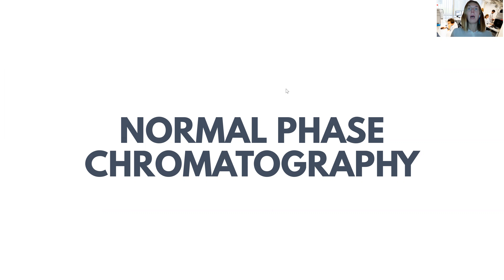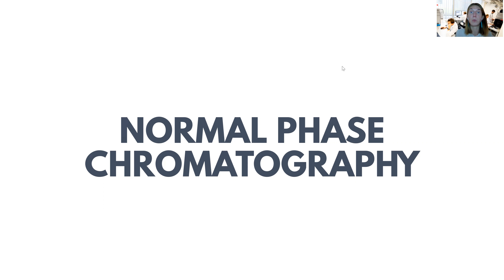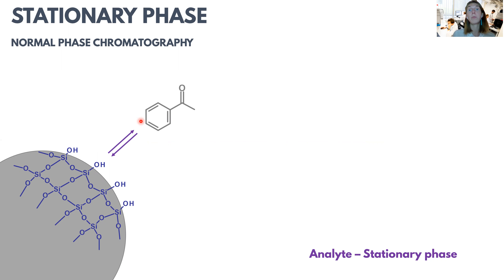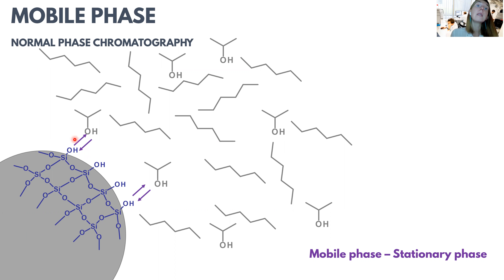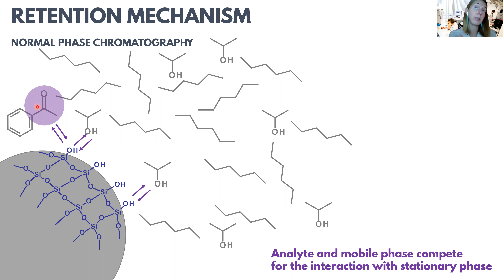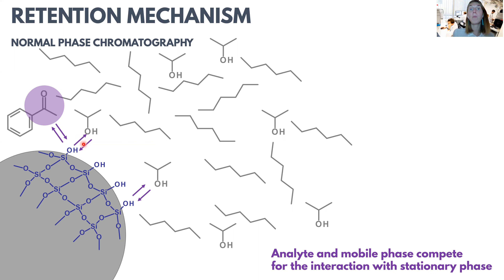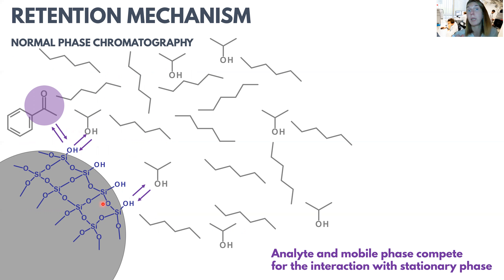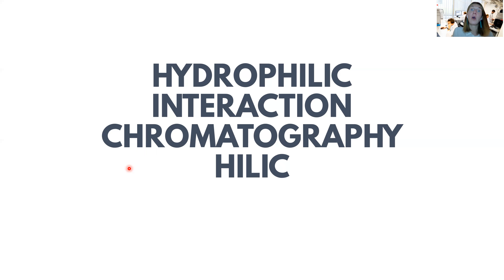Normal phase liquid chromatography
This video explains the retention mechanism in the normal phase HPLC. Read by Anneli Kruve from Stockholm University. Learn more about studying analytical chemistry at Stockholm University And about Kruvelab